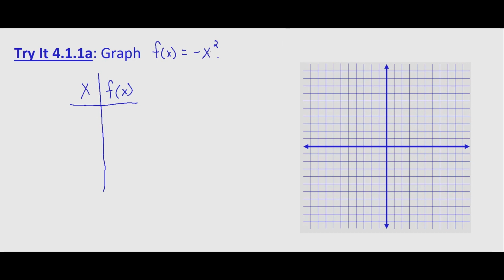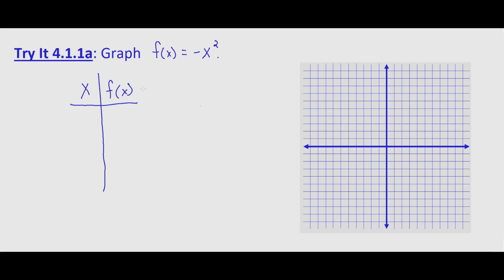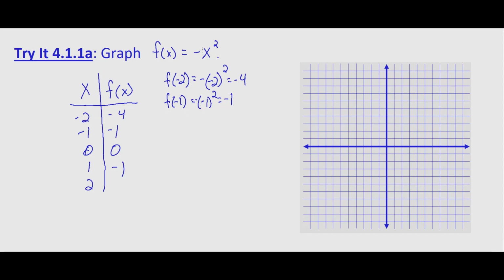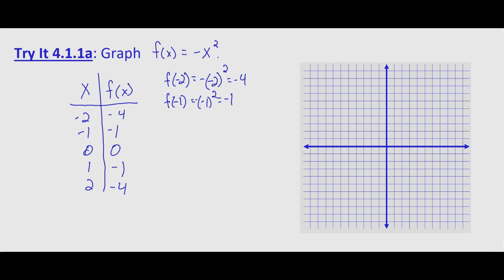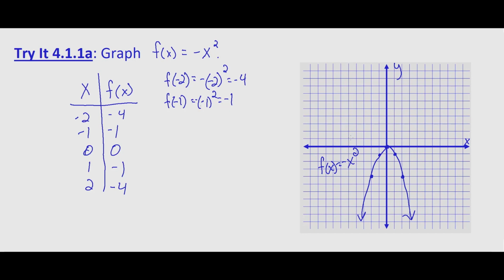Algebra IIB Try It 4 1 1A